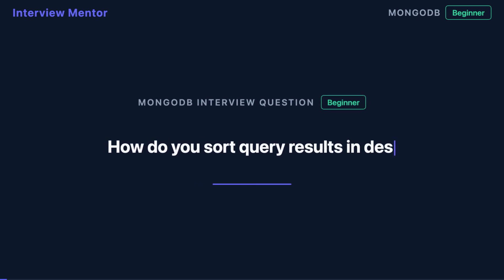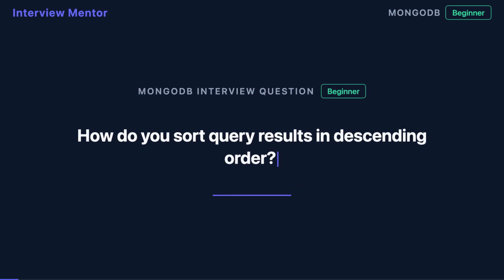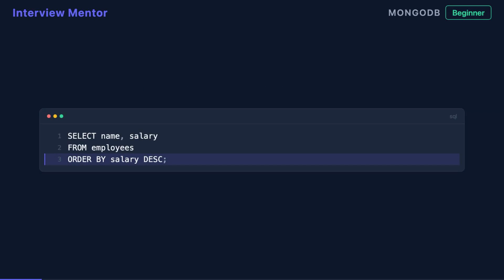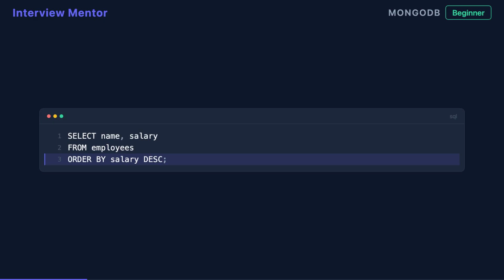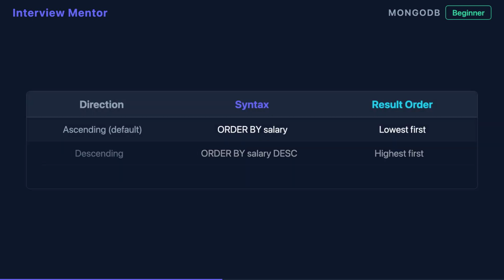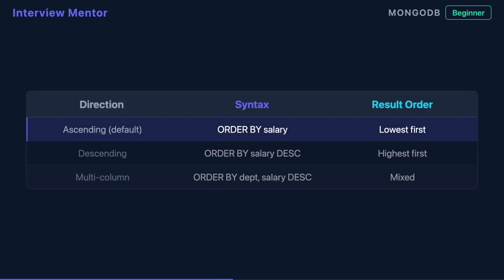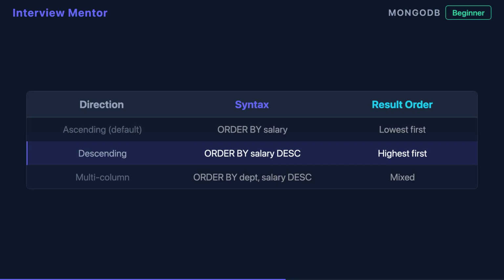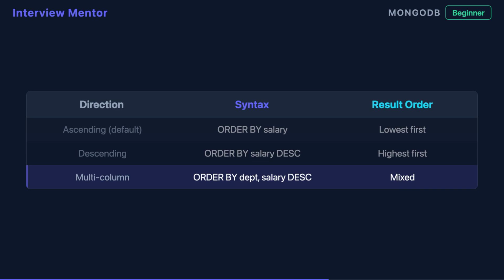Sort SQL Results Descending | ORDER BY DESC Explained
Learn how to sort SQL query results in descending order using the ORDER BY clause with the DESC keyword. This beginner tutorial covers syntax, a real-world example, the default ASC behavior, and multi-column sorting — everything you need to ace this interview question.